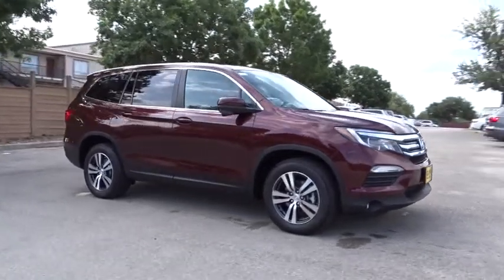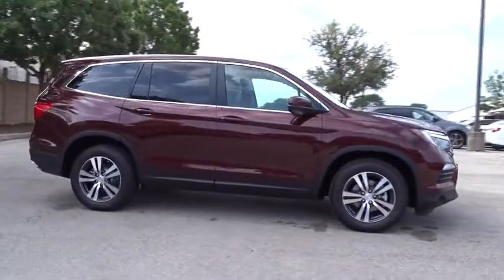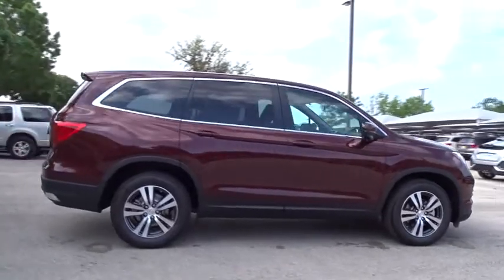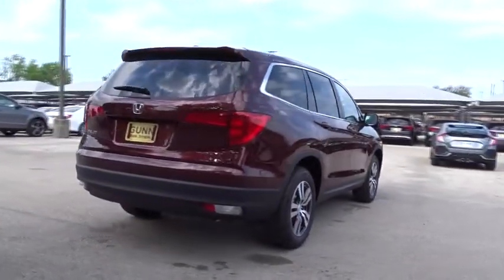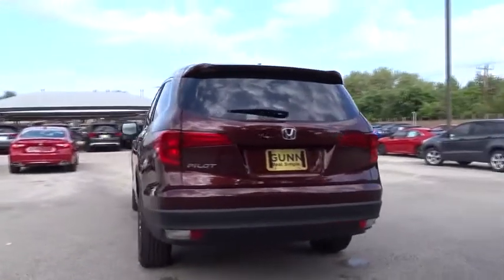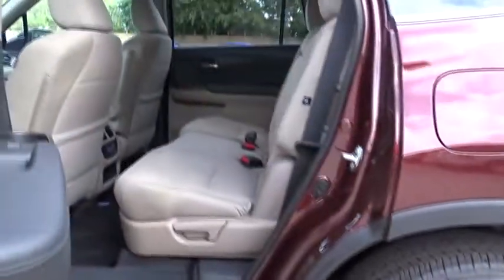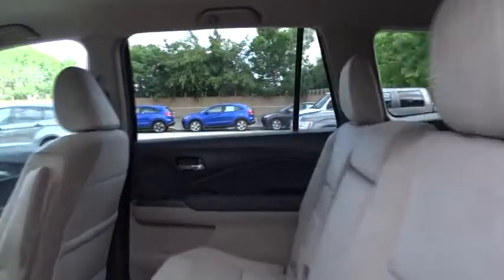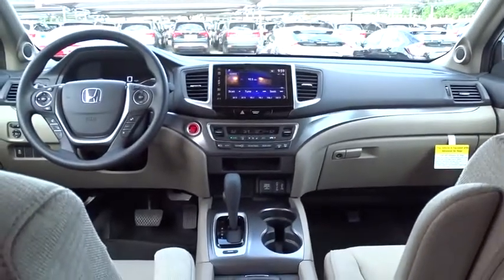2018 Honda Pilot San Antonio, Austin, Houston, Boerne, Dallas, TX H181670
2018 Honda Pilot

Gunn Honda
14610 IH-10 W

2018 Honda Pilot EX 27/19 Highway/City MPG**